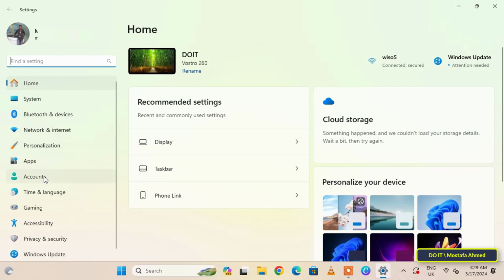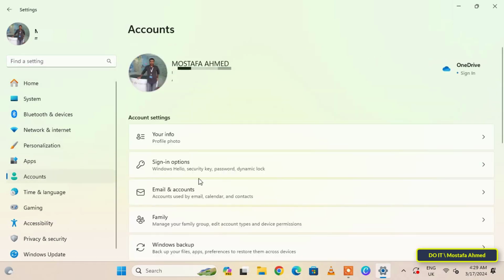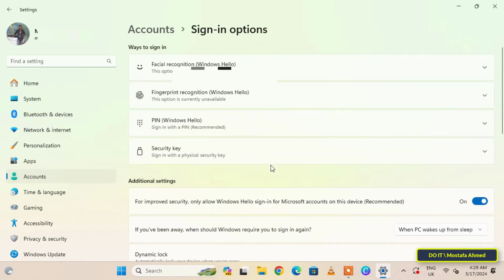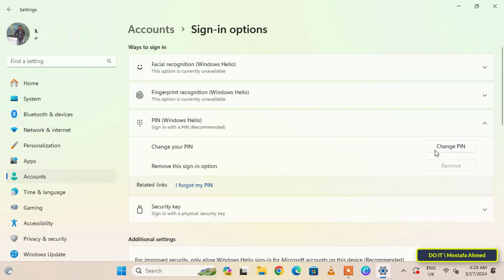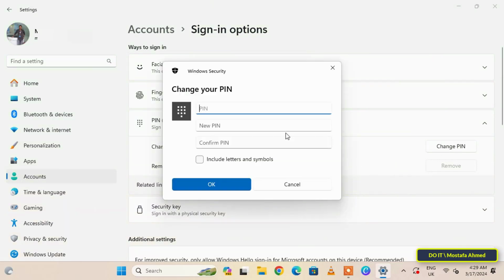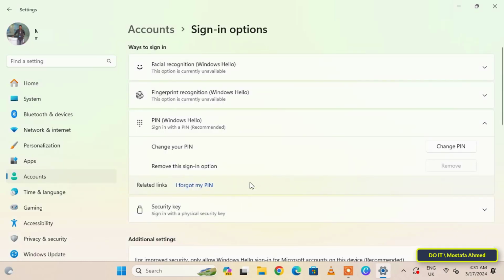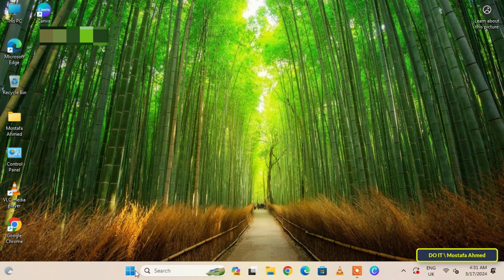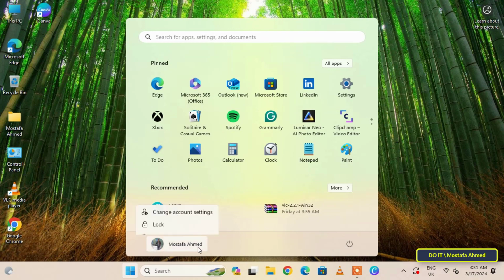How to Change your PIN in Windows 11 ( Step By Step Guide )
In this video, I explain how to change your PIN in Windows 11. You can change your Windows 11 PIN in a few easy steps. Changing the PIN for Windows 11 is necessary to enhance the security of your device, and in the video there are steps to change the PIN in a very easy and safe way.
Follow the steps as in the video, and I am waiting for any inquiries in the comments.
How to Change your PIN in Windows 11,
Steps to change your PIN in Windows 11,
How to Verifying and confirming your new PIN in Windows 11,
How to Additional security measures to enhance your Windows 11 PIN,
Why is changing your Windows 11 PIN important for security,
Windows 11 PIN System,
Best Way to change your PIN in Windows 11,
How to change your Windows 11 PIN the right way,
How to Change your PIN Password in Windows 11,
How to Change Windows 11 Login PIN,
How To Change PIN Number In Windows 11 User Account,
How to Change PIN Password on Windows 11,
How to Reset your PIN Password in Windows 11,
How To Change Microsoft PIN in Windows 11,
How to Change your PIN Password in Windows 10 / 11,
How to Change Your Sign-In PIN Code in windows11,
Learn How to Change Your PIN in Windows 11,
How to Remove Your PIN on your Windows 11,
How to Change Login PIN in Windows 11,
How to Reset your PIN Password on Windows 10,
Protecting your Windows 11 with a strong PIN,
How to Change a Windows Hello PIN,
How to Set Up a PIN Password in Windows 11,
how to change your pin on your laptop,
change lock screen pin windows 11,
change pin password windows 11,